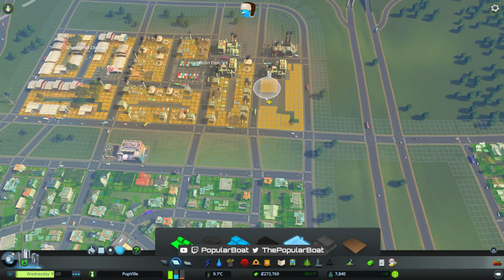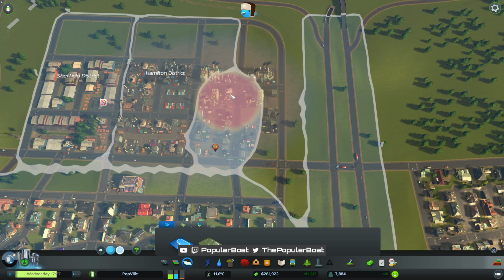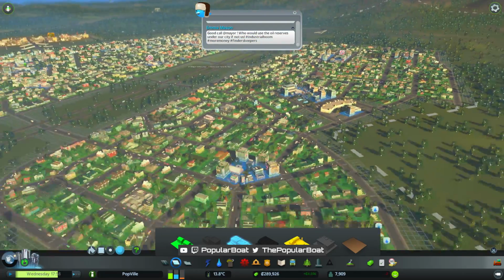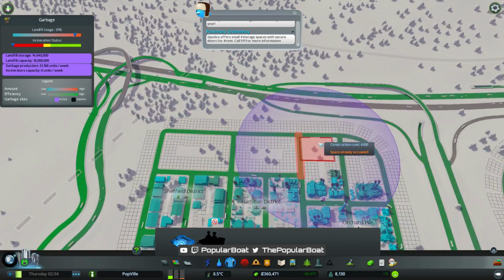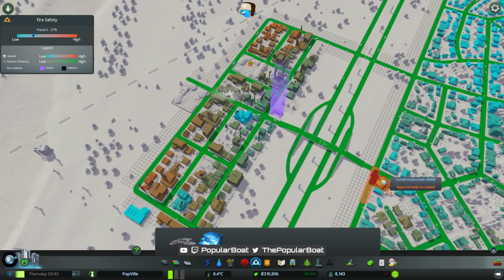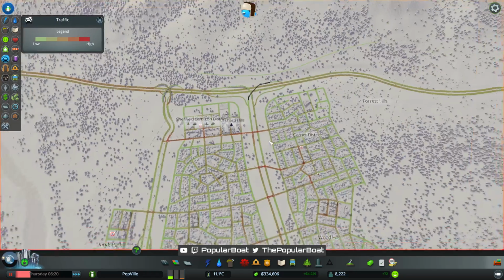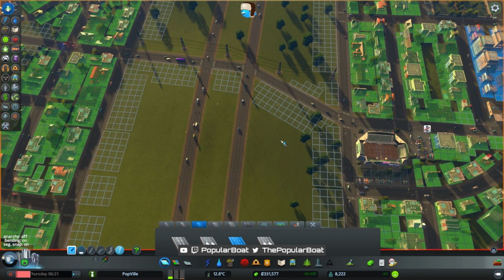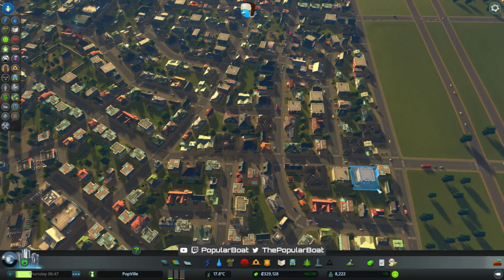PopularBoatBuilds [Cities: Skylines - First season] - Part 08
PopularBoatBuilds - A new Let's Play series where I play a construction/management game with the goal of a nice casual stream, plenty of chat interraction, and a relaxed vibe.

In this series I'll be building a slowly growing city, paying close attention to finer details as we grow. I will take the the time to decorate and design, using plenty of mods & assets as we go.

Map:
Kaikoura New Zealand

Major mods:
Rush Hour - Slows time progression - adds proper day/night cycle & citizens travel to locations at logical times of day
WG Realistic Population - Population density rebalance mod
WG Citizen Lifecycle Rebalance - Citizen lifecycle & migration rebalance mod
Network Extensions - Large number of new road types
Traffic++ V2 - Improvements to pathing logic
Improved Public Transport - Enables customisation of public transport lines
Precision Engineering - Assists with measuring & building
25 Spaces with Right Price - Allows unlocking all 25 tiles with a scaled price

Cities: Skylines is a magnificent city builder developed by Colossal Order & published by Paradox Interactive.